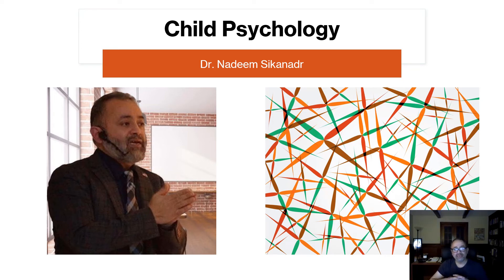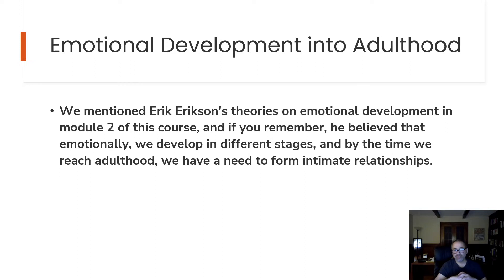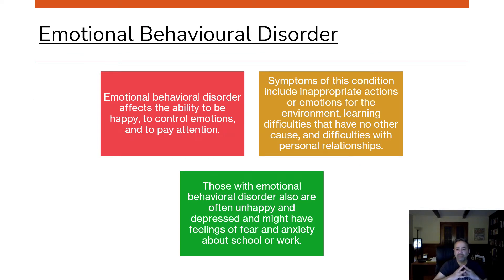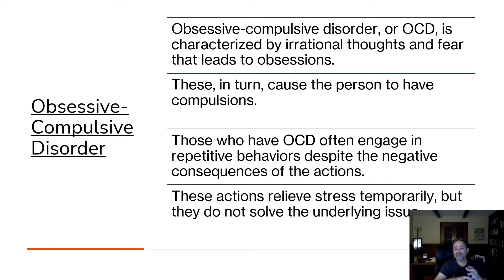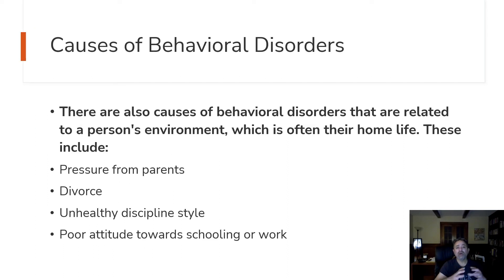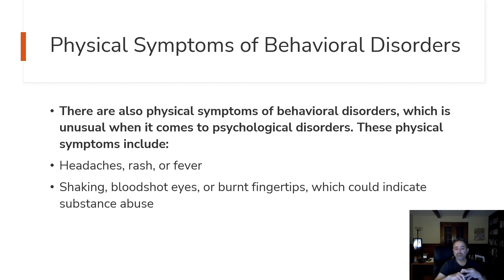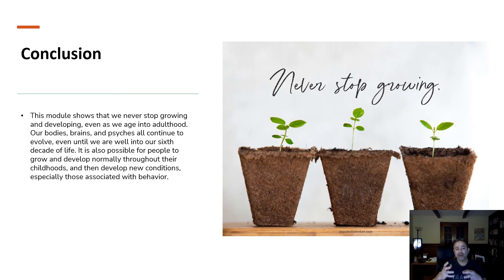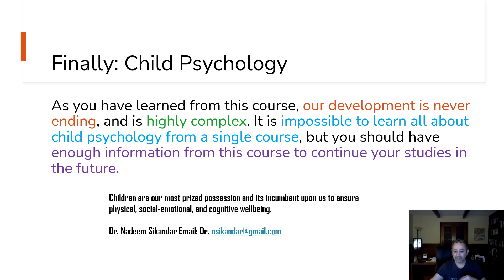Child Psychology Module 22 Developing Into Adulthood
We never stop growing and developing, even as we age into adulthood. Our bodies, brains, and psyches all continue to evolve, even until we are well into our sixth decade of life. It is also possible for people to grow and develop normally throughout their childhoods, and then develop new conditions, especially those associated with behavior. As you have learned from this course, our development is never ending, and is highly complex.